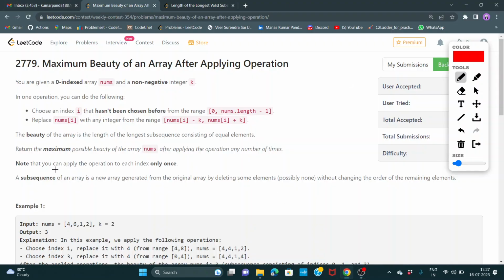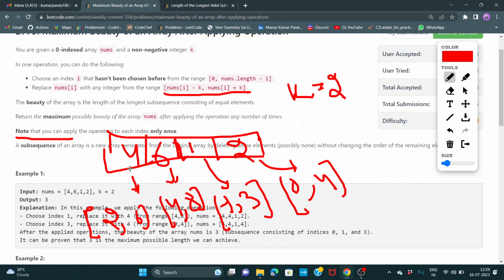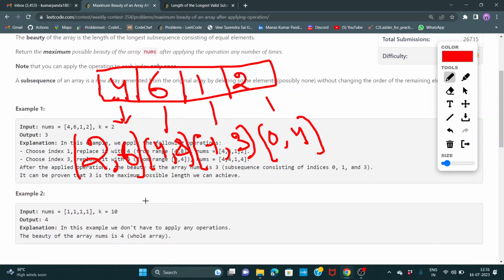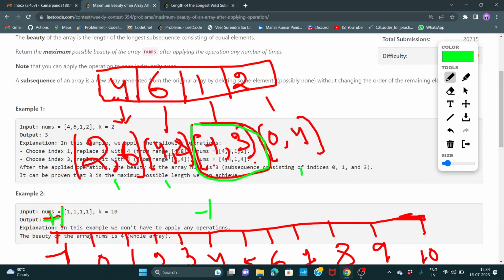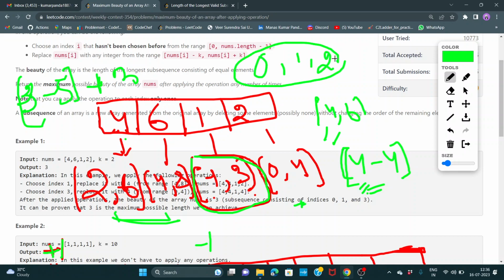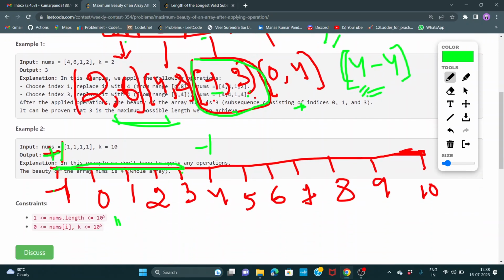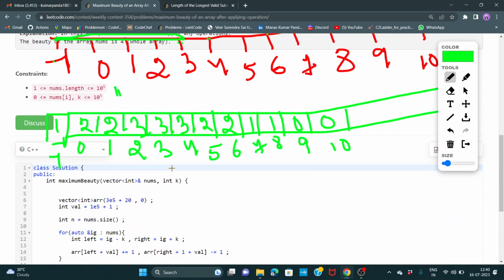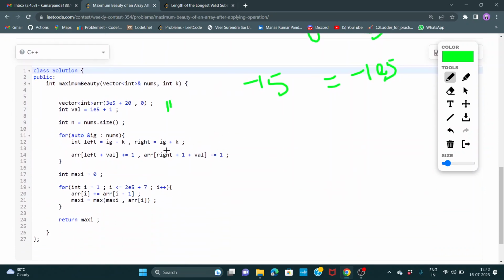2779. Maximum Beauty of an Array After Applying Operation || LeetCode weekly contest 354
If you are facing any problem then plz let me know in comment section.